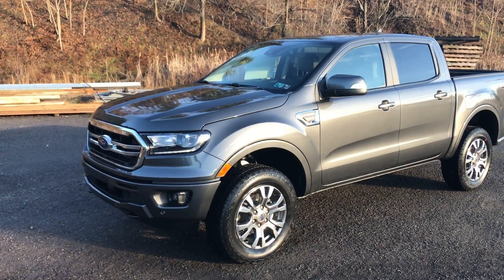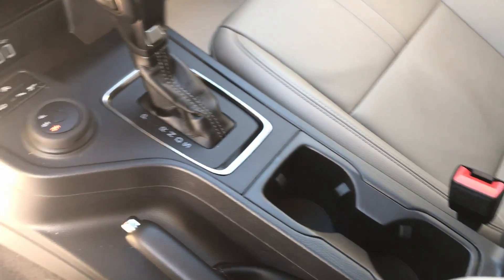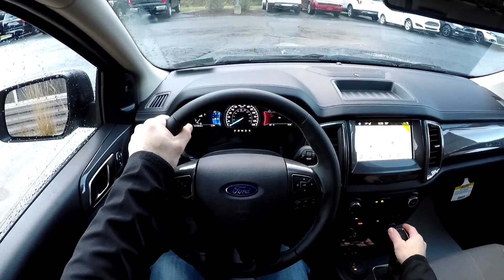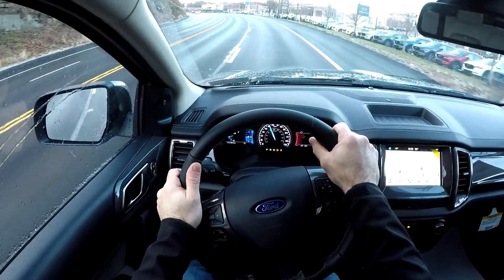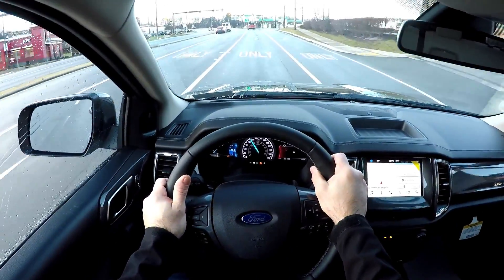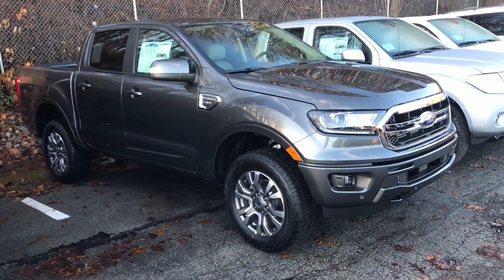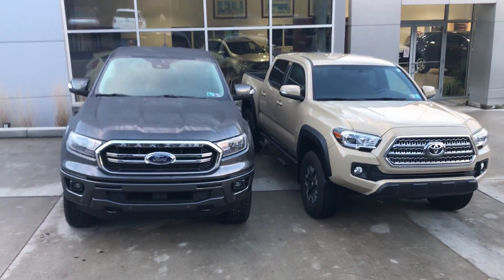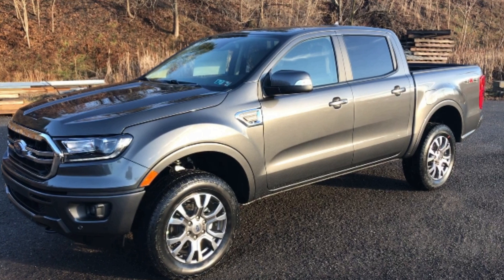2019 Ford Ranger Review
Ranger Lariat